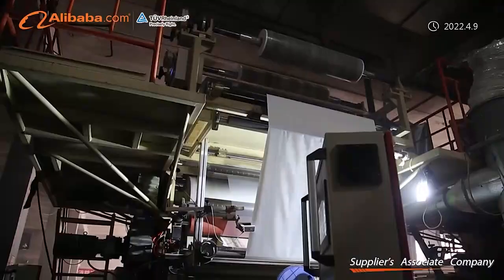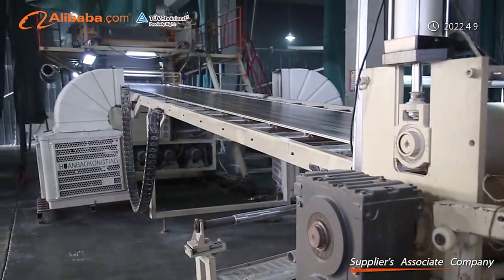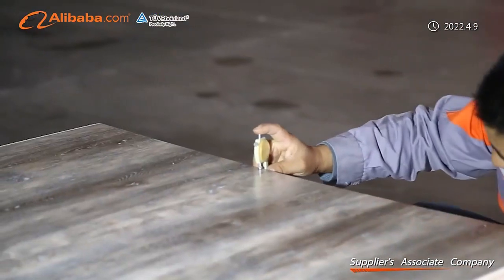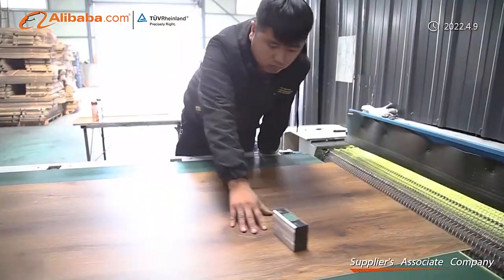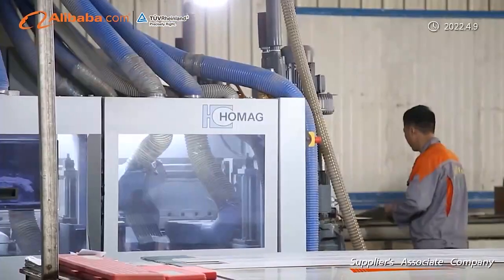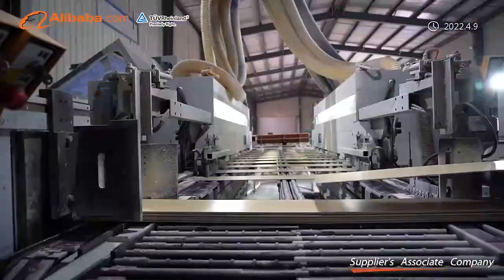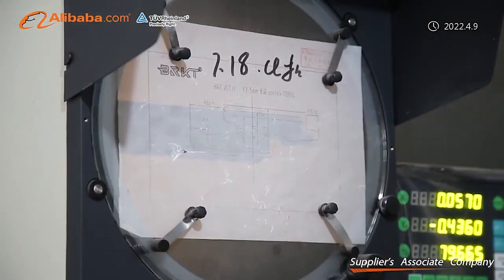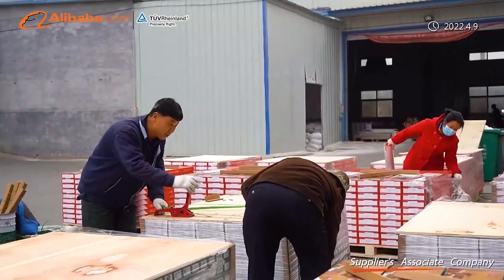Waterproof SPC Flooring Click Lock Wear-resistant Factory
SPC Flooring Description:
– 100% waterproof
– 0.3/0.5mm durable wear layer
– Pre-installed 1.0/1.5mm IXPE acoustic backing
– Micro-bevel to all 4 sides
– UNI CLICK , with drop lock on the ends allowing for quick and easy installation
– Water-based UV ceramic ultra matt coating
– High definition film
– Latest SPC core offers unrivaled stability
– Easy to clean and maintain
– Gold – Environmental rating
---Thickness : 3.2/4.0/4.5/5.0/5.5/6.0mm
– Size: 6" x 36" / 7.2"X48" / 9" x 48"/9" x 60"/12"x24"